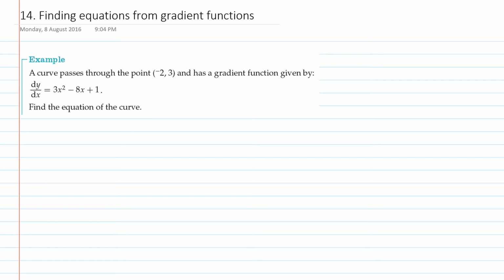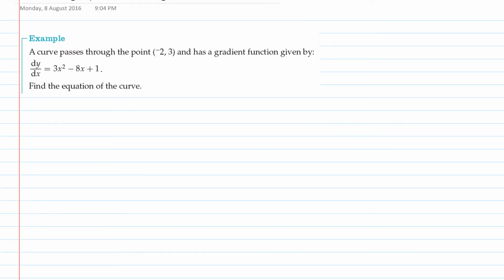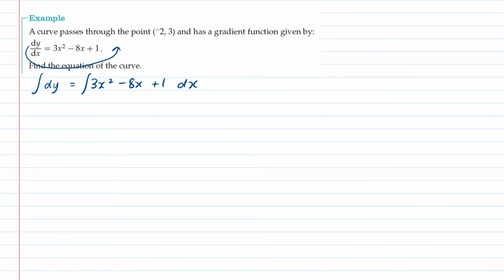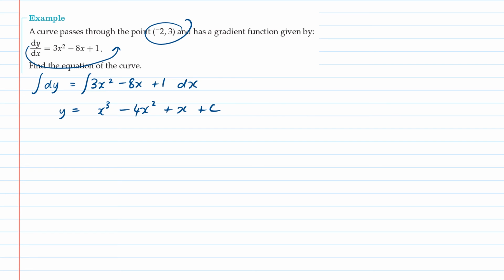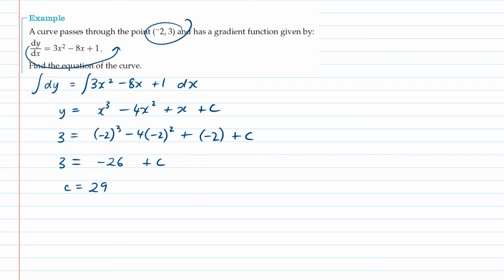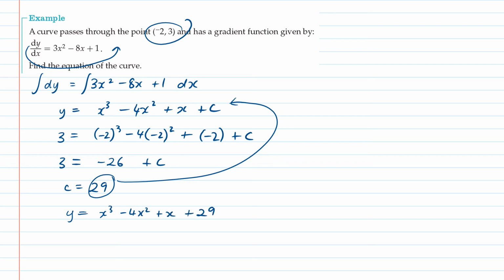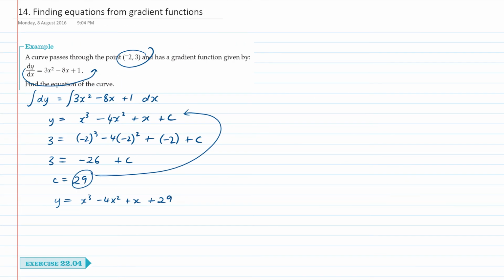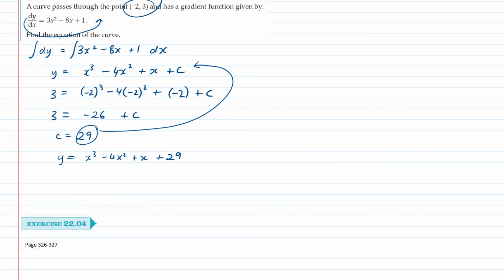Finding equations from gradient function